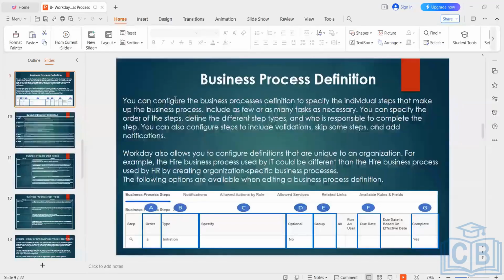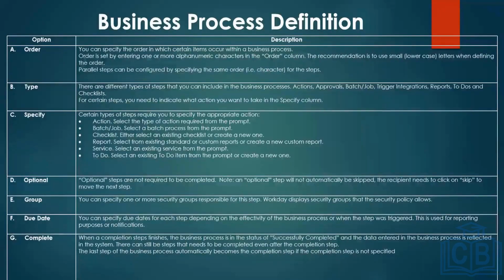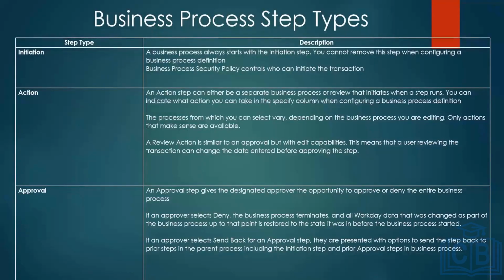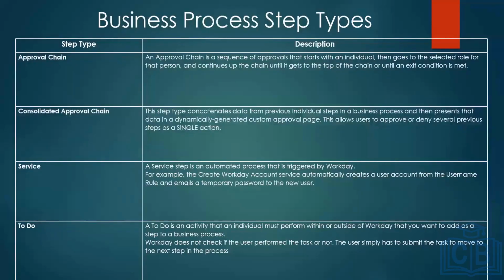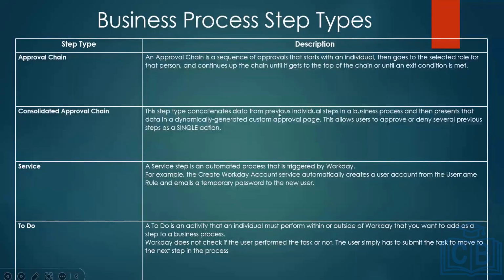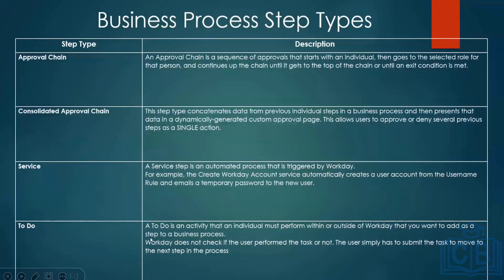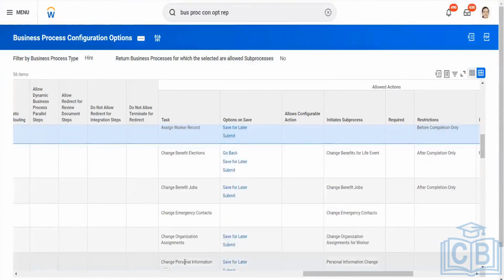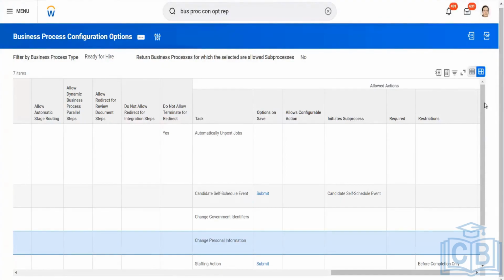Business Process Definition in Workday HCM | Workday HCM Tutorial | CyberBrainer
🚀 Welcome to CyberBrainer! 🚀
💻 In this detailed tutorial, we will explain Business Process Definition and how to set up various Business Process Types in Workday HCM! 🧑‍💻 Whether you're new to Workday HCM or looking to refine your skills, this guide will help you master business process configuration in Workday. 🌟

💡 Topics Covered:
1️. What is Business Process Definition in Workday HCM? 🤔
   - Learn the key elements of business process definition in Workday HCM 🧩
   - Understand the role of business processes in automating and streamlining HR workflows 🌐

2️. Setting Up Business Process Types in Workday 📝
   - Step-by-step guide to creating different types of business processes in Workday HCM 🛠
   - Explore the different categories of business processes (e.g., hire process, promotion, time off, etc.) 🔄

3️. Configuring Business Process Rules and Steps 🔧
   - How to define rules and tasks for each business process 🧑‍💼
   - Learn how to set conditions and approval workflows for each process type 📅

4️. Understanding Business Process Security 🔐
   - Ensure the right roles have access to appropriate business processes in Workday 🛡

5️. Testing and Validating Business Processes ✅
   - How to test your business processes to ensure everything works smoothly 🧪
   - Learn troubleshooting tips to fix any issues before going live 🔍

6️. Optimizing Business Processes in Workday HCM 📈
   - Learn strategies for optimizing your business processes for maximum efficiency 🚀
   - Streamline workflows and improve productivity across the organization 🏆

✨ Why Watch?
- This is a complete guide to understanding and configuring business processes in Workday HCM 💡
- Gain in-depth knowledge of process setup and types in Workday for effective HR management 📊
- Learn how to troubleshoot, optimize, and automate workflows to save time and improve results 🌟

Learn more,

- Workday business process setup
- Business process configuration in Workday
- Workday HCM process types
- Workday business process rules
- Workday process security setup
- HR business process automation
- Testing Workday business processes
- Optimizing business processes in Workday
- Workday HCM workflow definition
- Workday HR process configuration